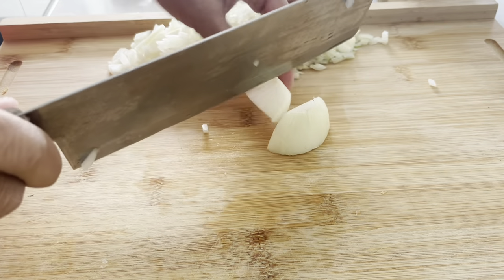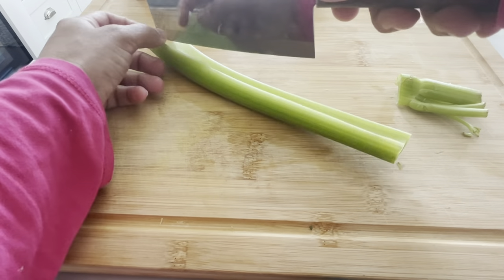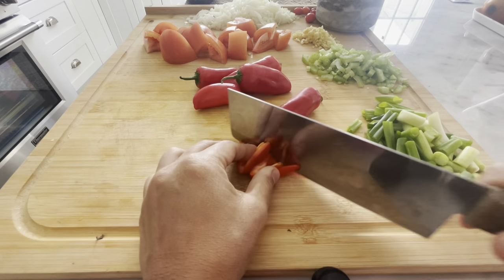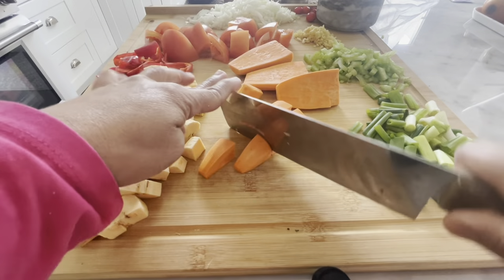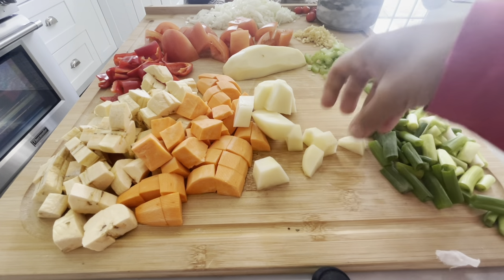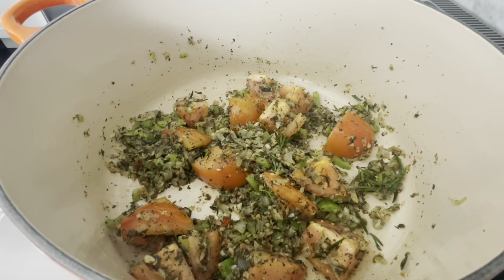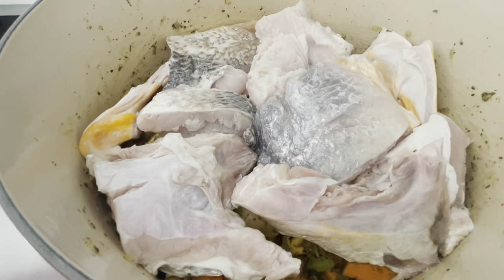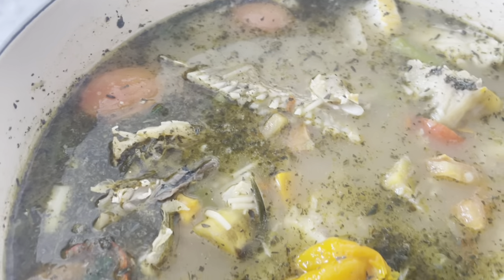Guyanese Fish Braff (snapper fish soup)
On a cold winter Sunday in NY, what can be better than cooking fish Braff with lots of vegetables. I made this and ate it twice it was so yummy. Comment and let me know if you tried it or how you make your soup. I used what was in my refrigerator so had limited ingredients.